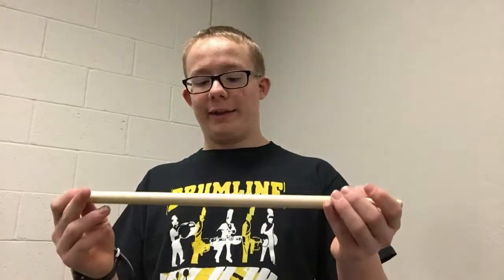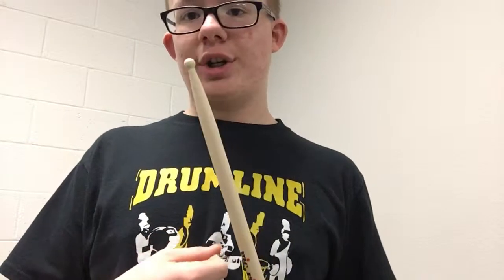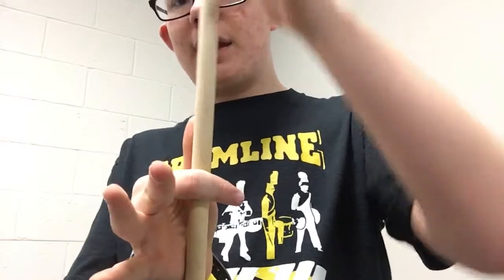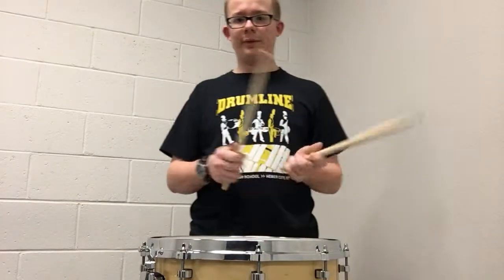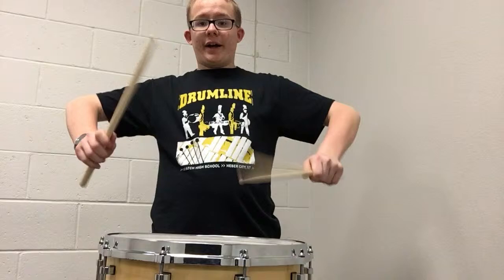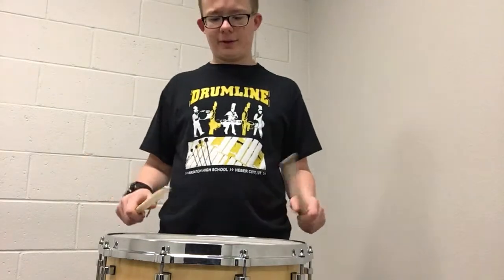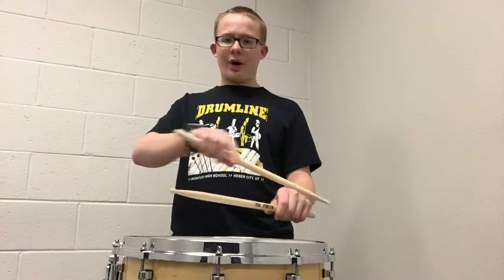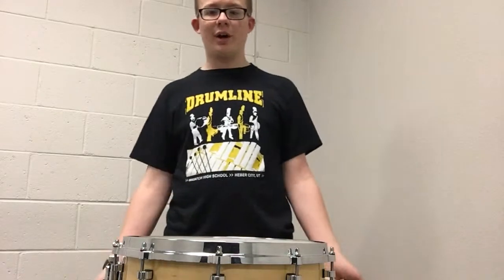Percussion Tutorial--Holding Drumsticks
This is my first percussion tutorial video, where I teach you how to properly hold drumsticks and stand behind the drum.